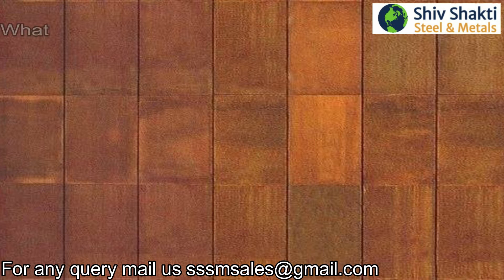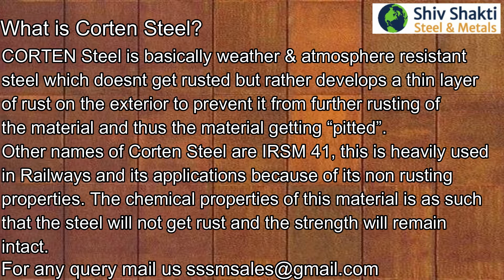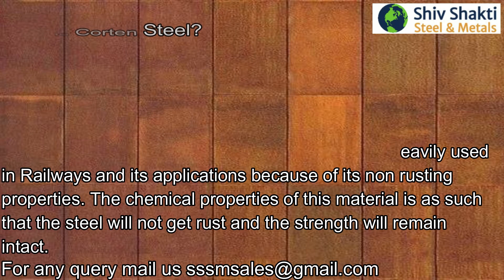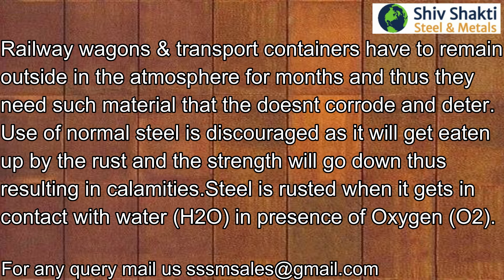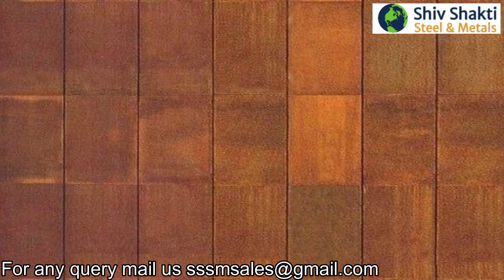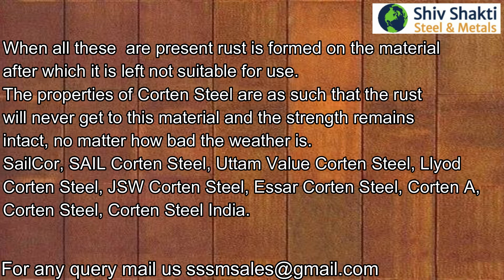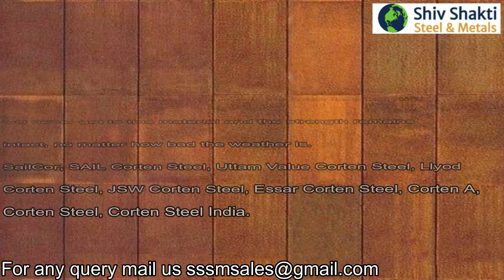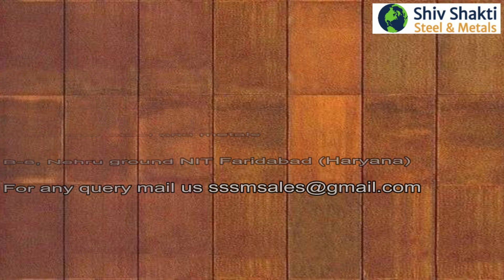what is corten steel | Irsm 41 | Steel sheet Supplier | Steel Industries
CORTEN Steel is basically weather & atmosphere resistant steel which doesn't get rusted but rather develops a thin layer of rust on the exterior to prevent it from further rusting of the material and thus the material getting “pitted”.